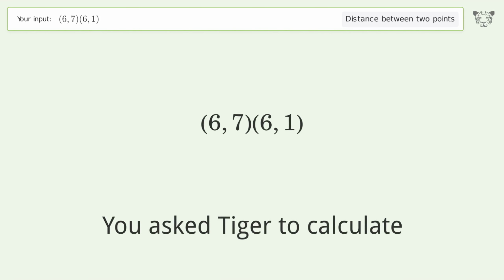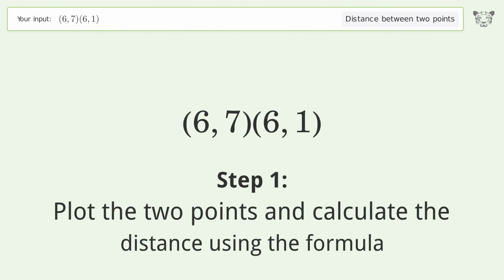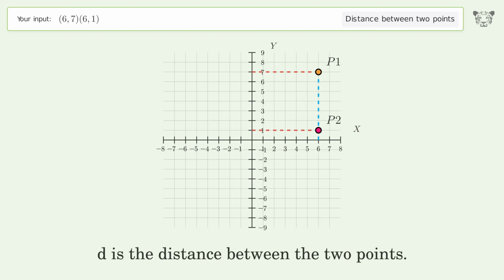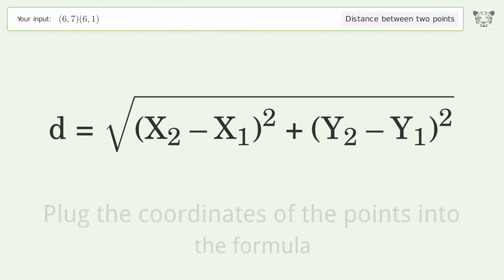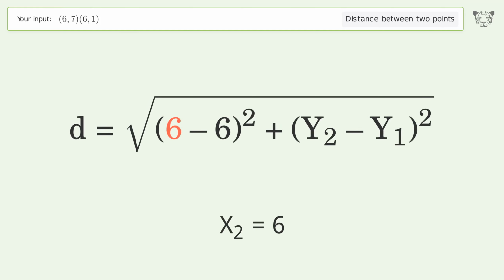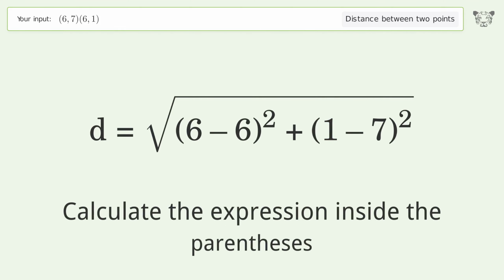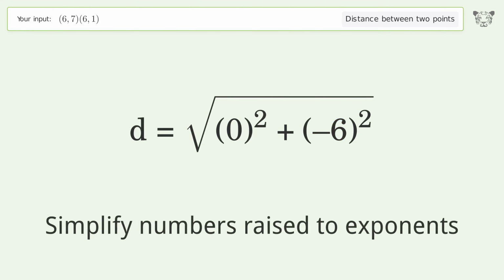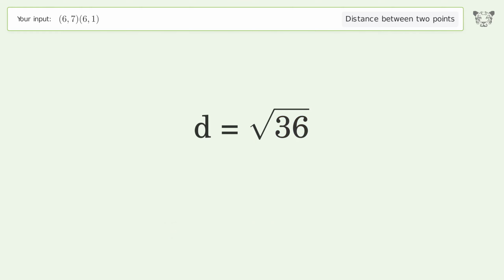Find the distance between two points p1 (6,7) and p2 (6,1): Step-by-Step Video Solution